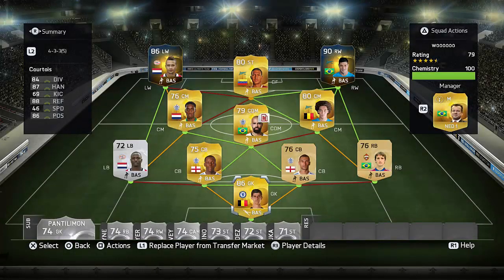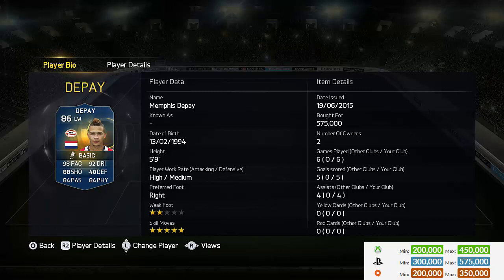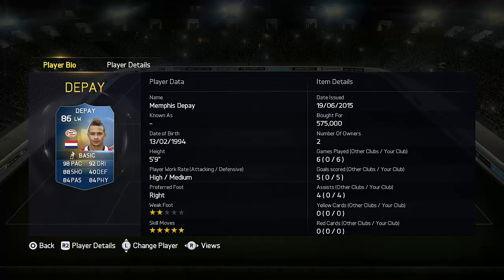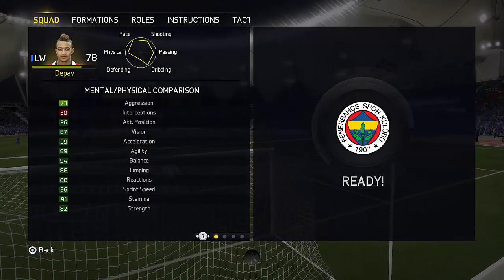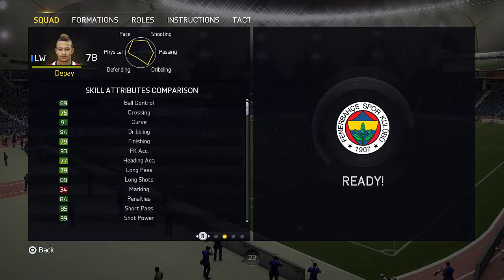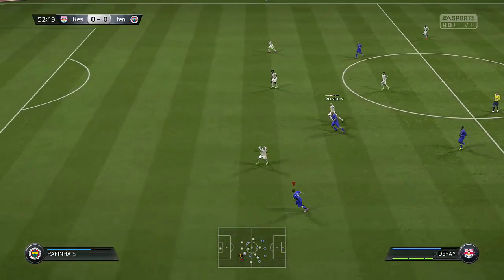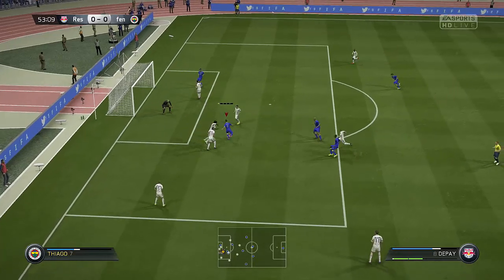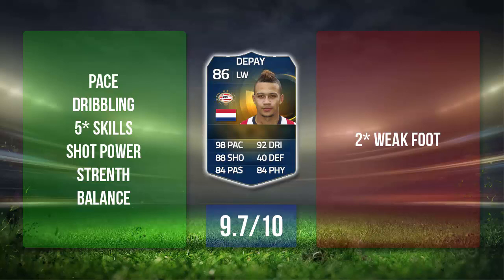Fifa 15 TOTS Depay Review (86) w/ In Game Stats & Gameplay - Fifa 15 Player Review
FIFA 15 TOTS Depay Review - FIFA 15 TOTS Depay Player Review

Memphis Depay is the newest FIFA 15 team of the season card! - Can we smash 1000+ likes?